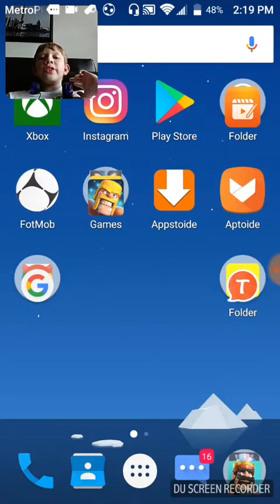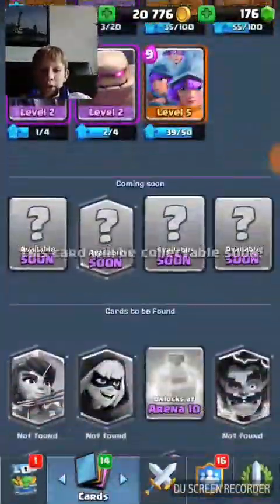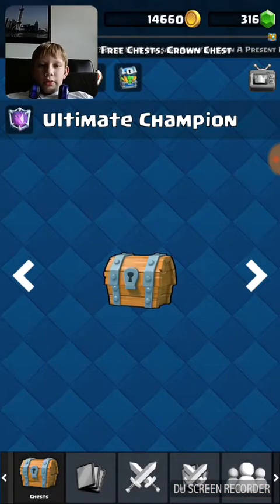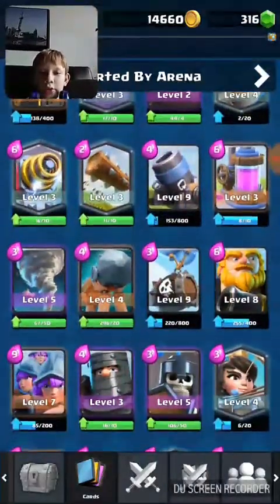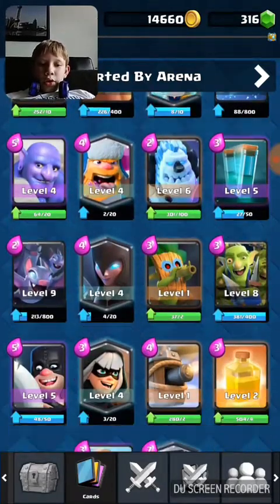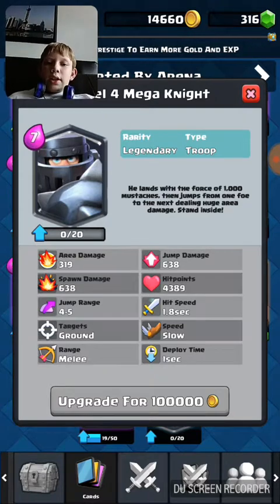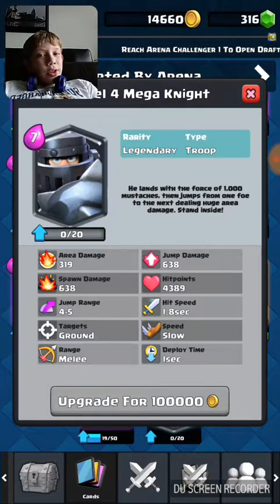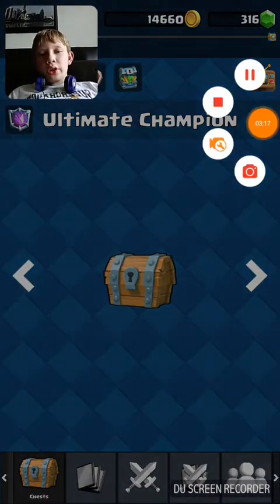New Cards for Clash Royale